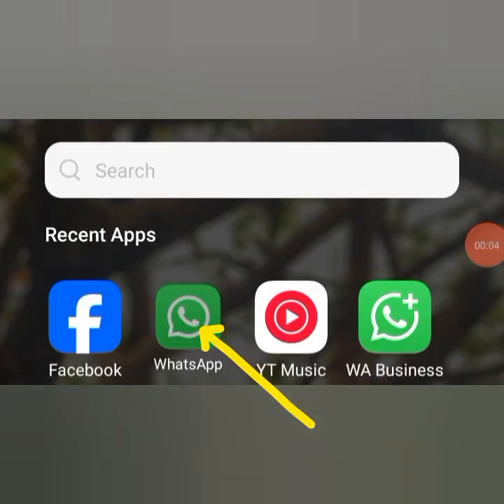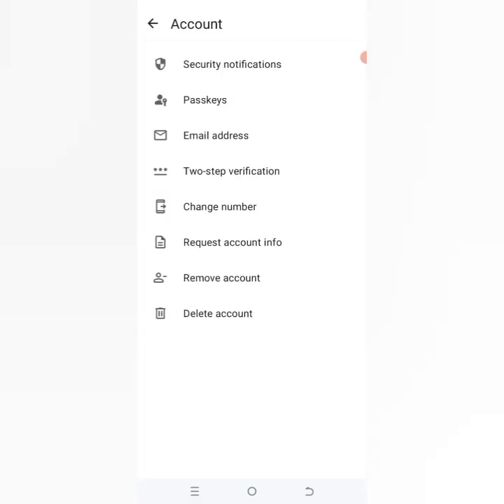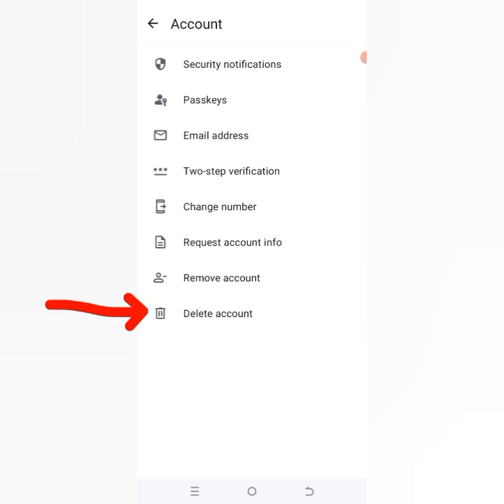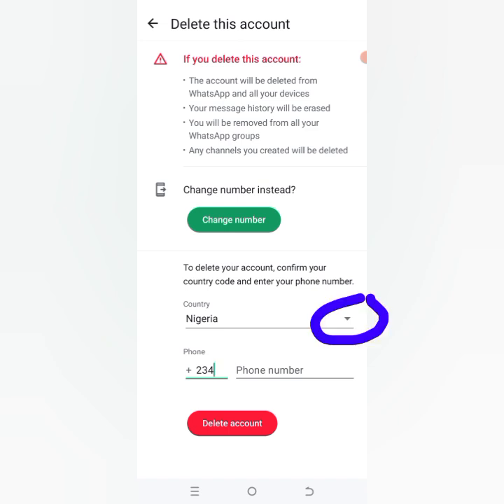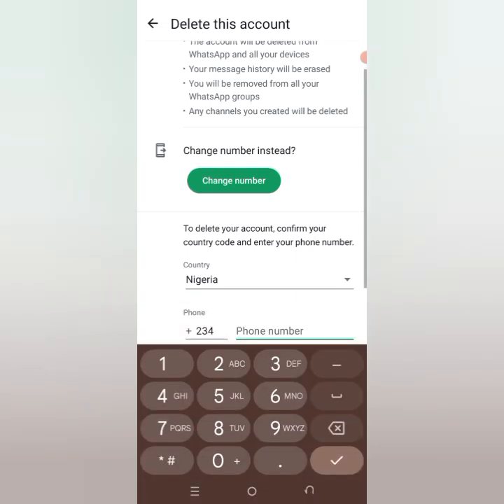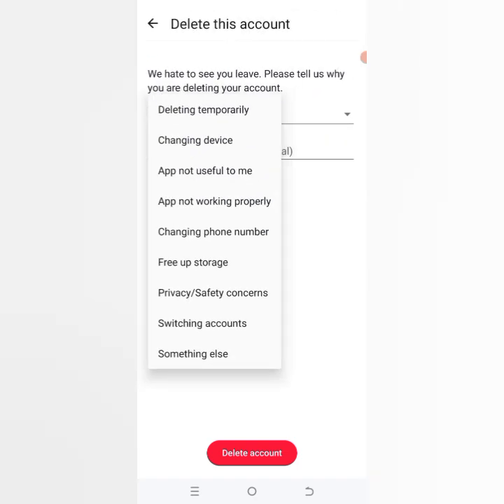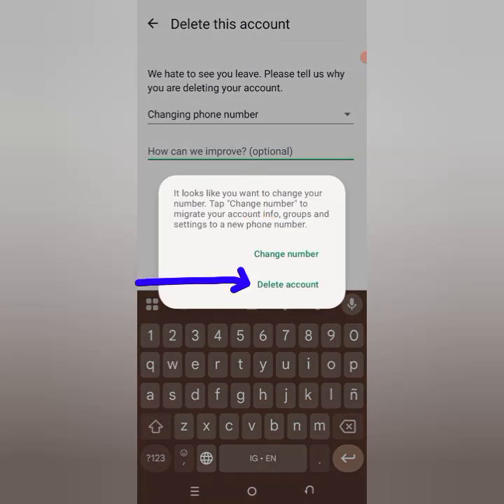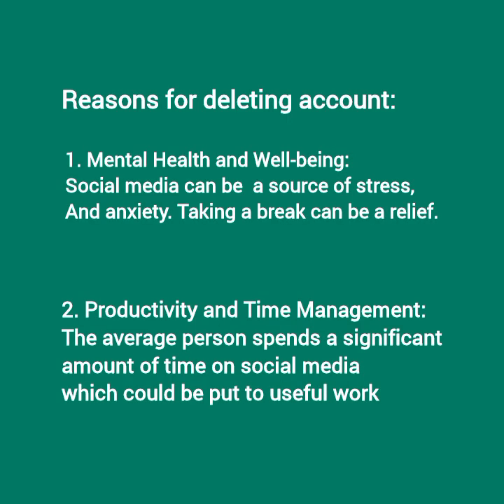How to Delete WhatsApp Account Permanently|| How to Delete Your Number and Deactivate Your Account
If you want to delete your number from WhatsApp and deactivate your whatsapp account permanently, then this video is for you.

Open your WhatsApp app, go to the three dots menu, click on settings, click on account, then click on delete account to wipe out your data permanently from WhatsApp database.

Watch the video for the complete